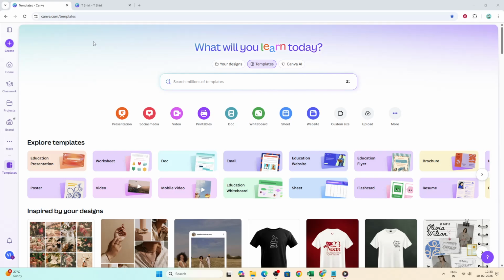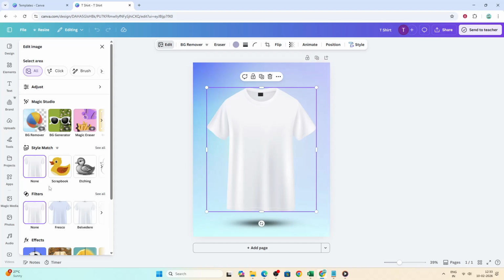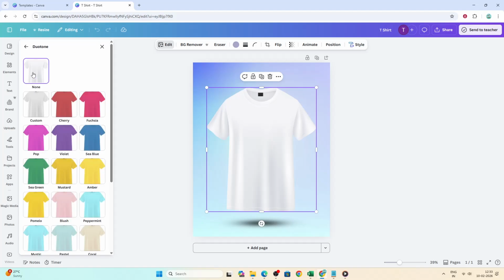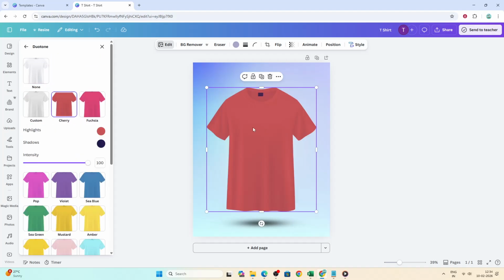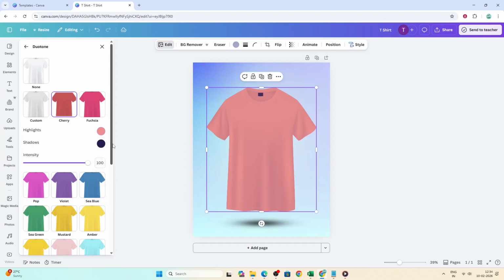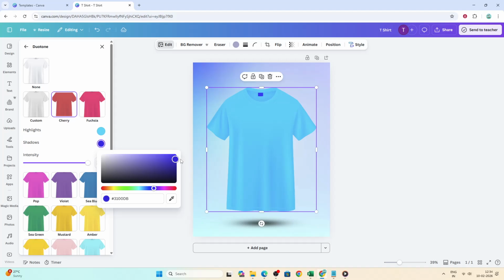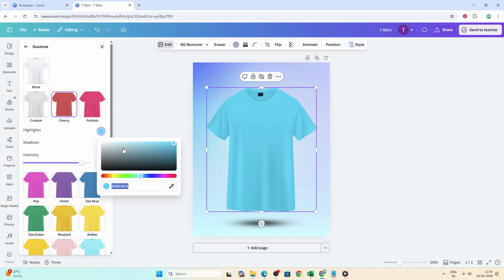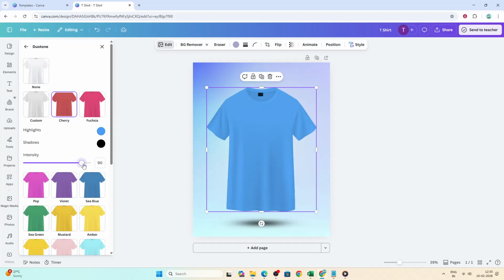How To Change T-shirt Color In Canva (Step By Step)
Learn how to change T-shirt color in Canva with this easy photo editing tutorial. Changing clothing colors for your e-commerce store or social media has never been faster!